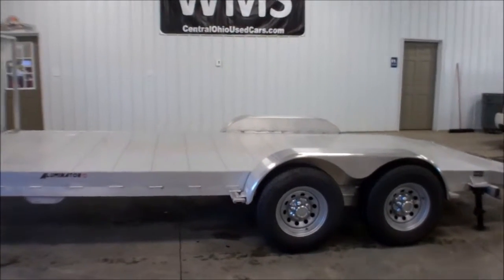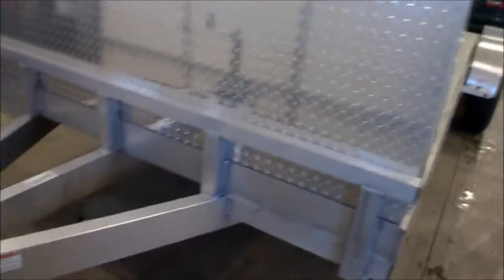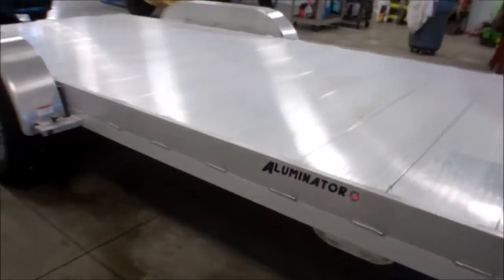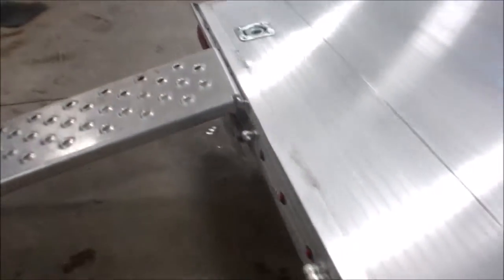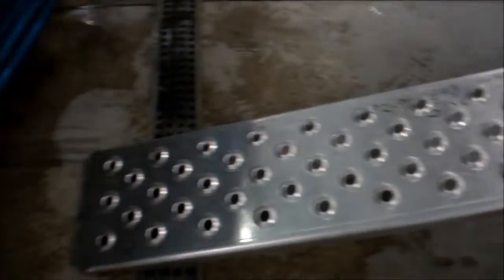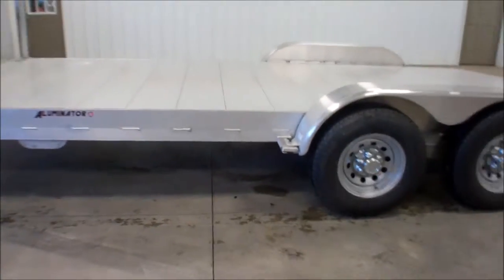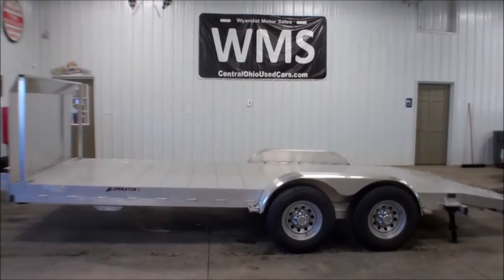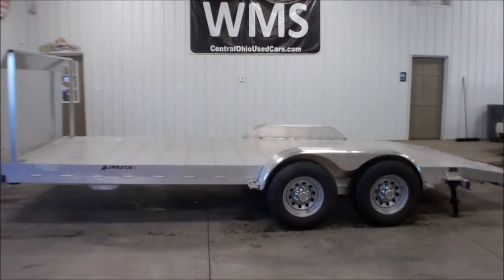2015 Homesteader Aluminator 718ACT w/ Splash Guard~